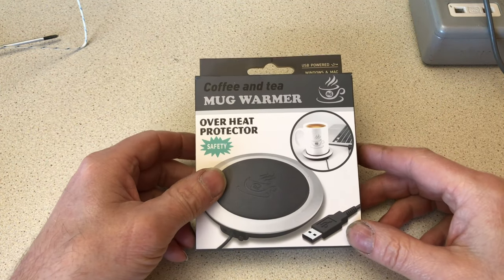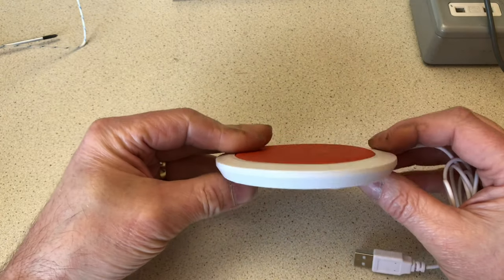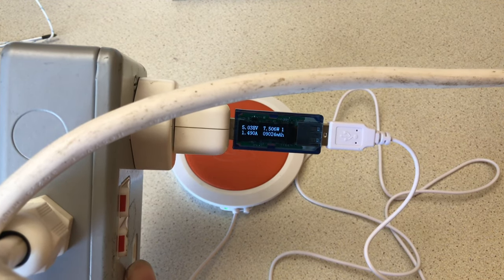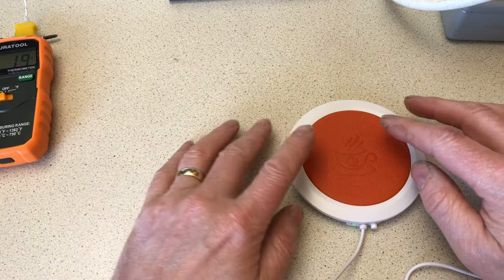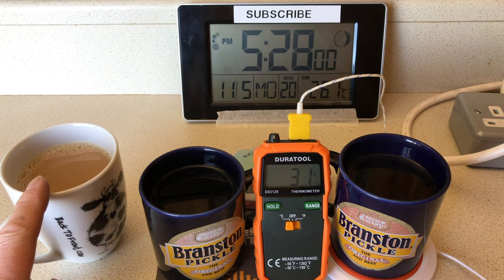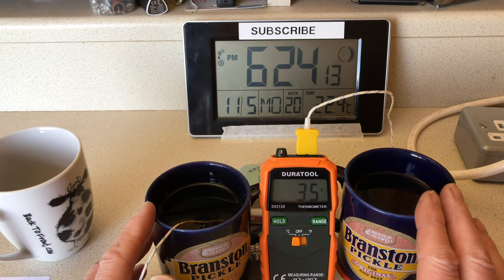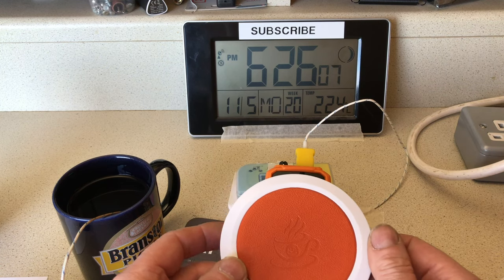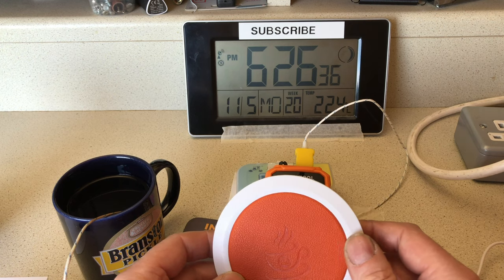Fornorm USB mug/cup warmer. Ideal for a brew. (With Google drive links)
I spend a lot of time in the garage drinking tea and of course making things. Often the tea gets forgotten, heaven forbid I know, and it gets cold. To lengthen the working life of a brew I thought I would try a FORNORM USB mug warmer. The video shows the process I used to test the warmer.
The result?  Yes it works and adds approximately 15 minutes to the life of a forgotten brew! A good result in my book!!

Link to Amazon for warmer. £6.99 when purchased in May 2020:

*Full disclosure. The Amazon link above may earn a few pennies for the channel at absolutely no cost to yourself. *